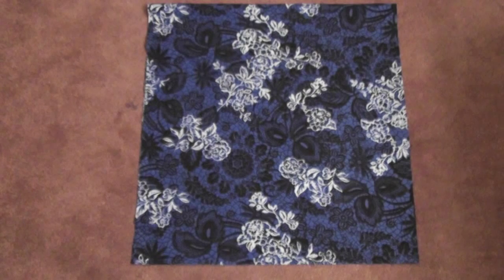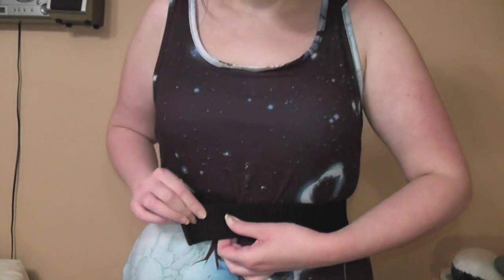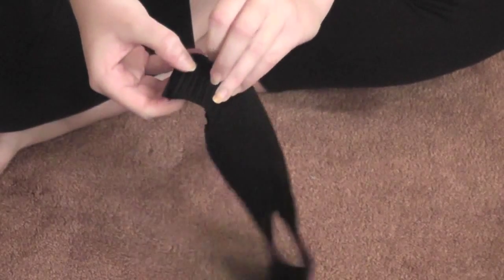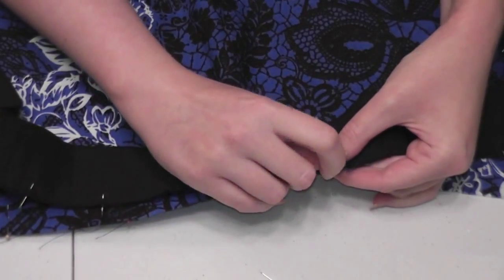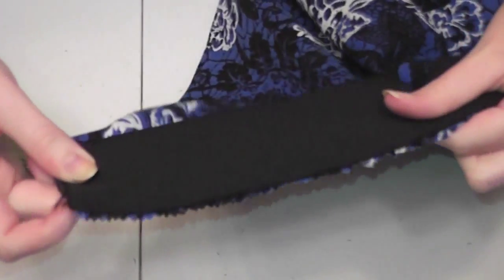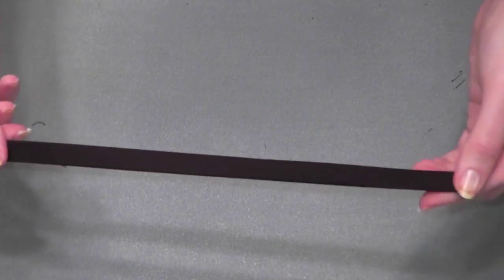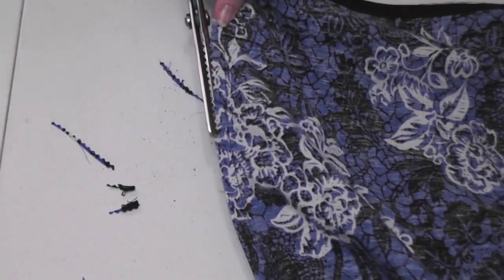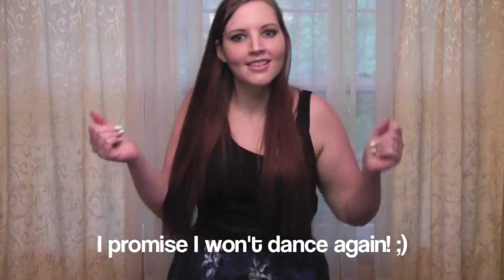*EASY* High Waist Skirt with Elastic Waistband – DIY Sewing Tutorial - How To Sew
In this video I show you how to make an easy to sew high waist elastic waistband skirt that's perfect for beginner sewers!  It looks similar to a skater (circle) skirt but it's even simpler.  You don't need a pattern or zipper, just some non-stretch (woven) fabric (I used a lightweight cotton print) and a thick piece of elastic.

Thanks for watching and don't forget to like and subscribe to see my next video where I'll be showing you how to make a cool matching cuff bracelet ... and I promise I won't dance anymore!

Please show me photos if you make this skirt!  I'm on Twitter and Instagram!

My NEW Instagram: comicatcreations

xo Monika